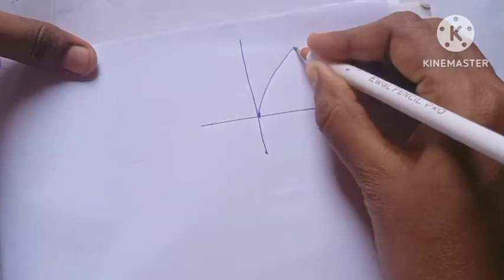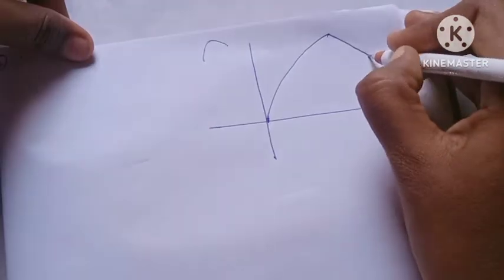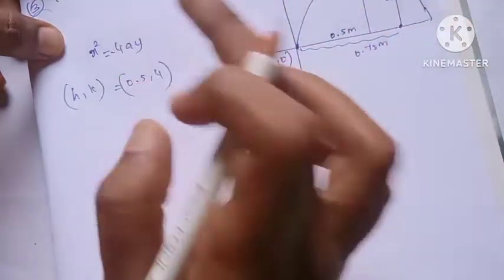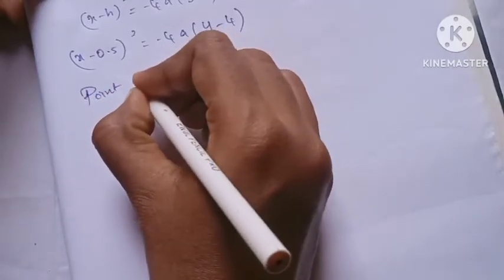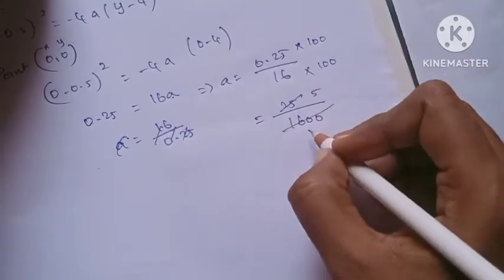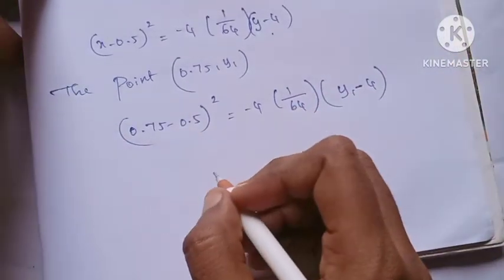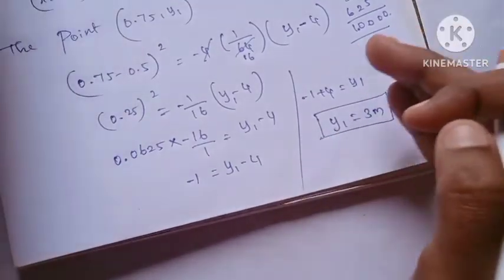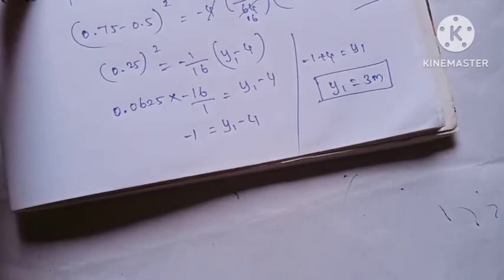12th Maths/Ch:5/Exercise:5.5-3rd sum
TN-12th Maths/Chapter:5/Exercise:5.5-3rd sum